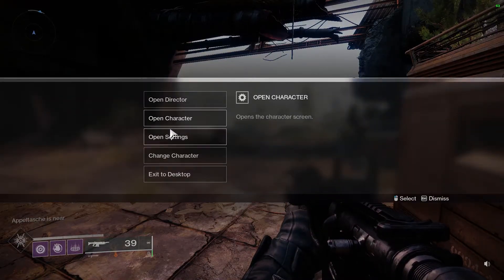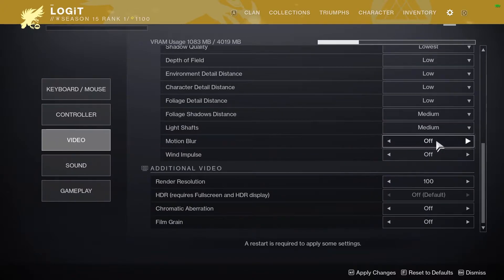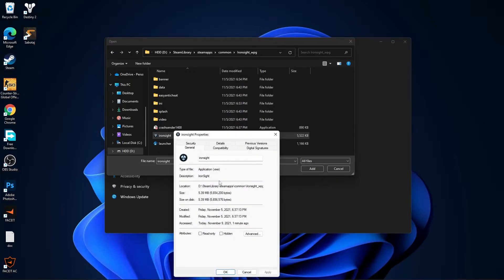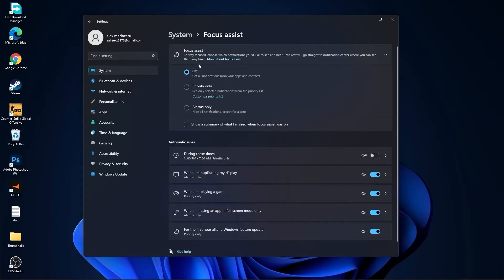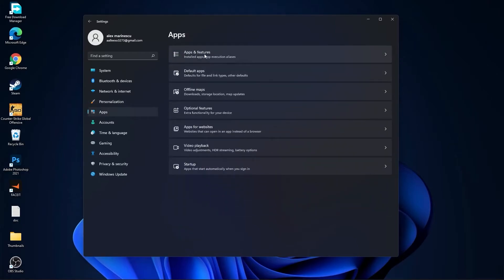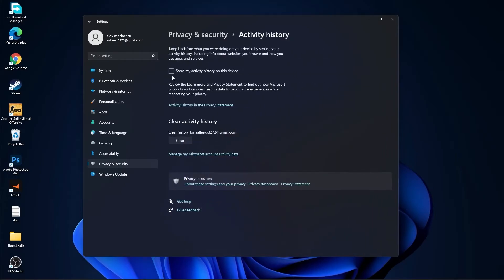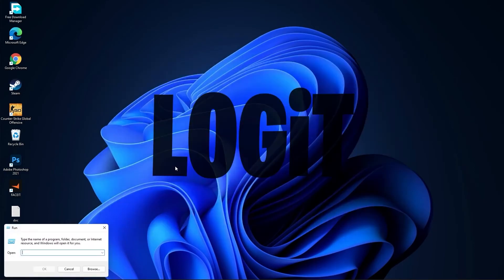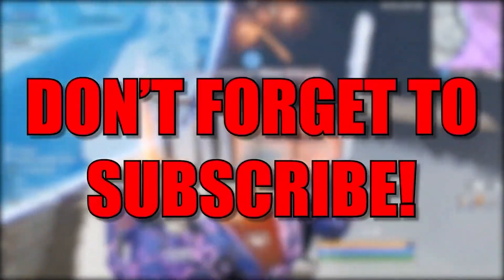HOW TO GET More FPS on DESTINY 2 SEASON 15 | Low End PC | Lag Fix | Windows 11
DESTINY 2 SEASON 15 Low End PC | Lag Fix | Windows 11 | Ultimate DESTINY 2 FPS Boost Guide 2021